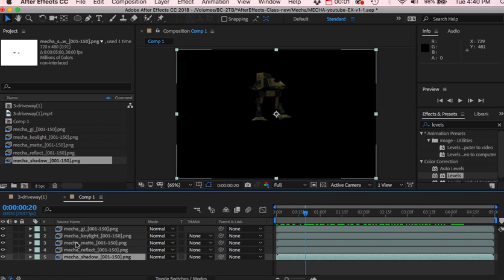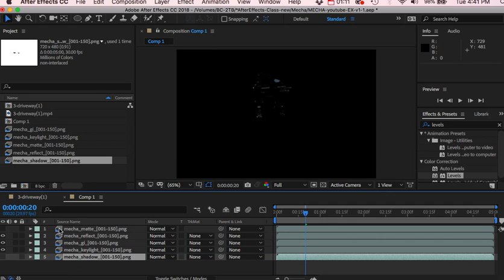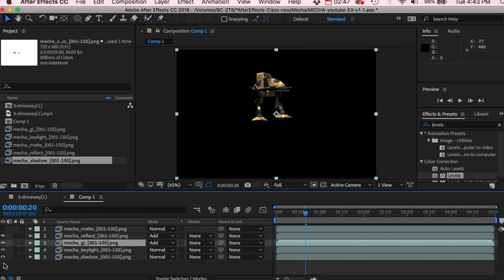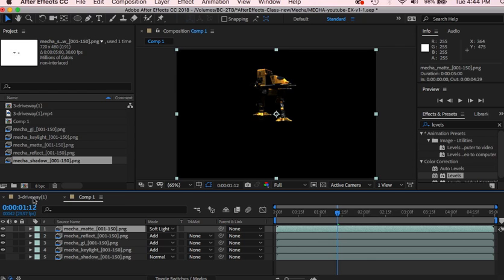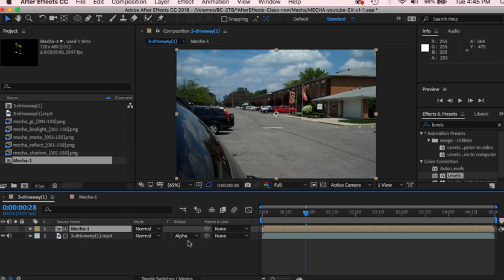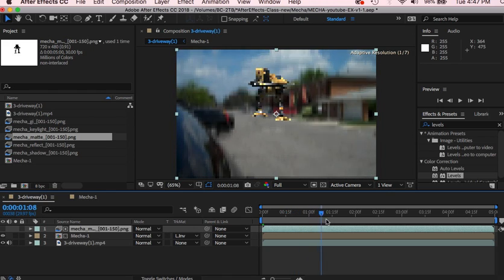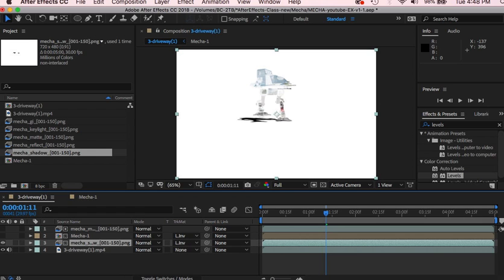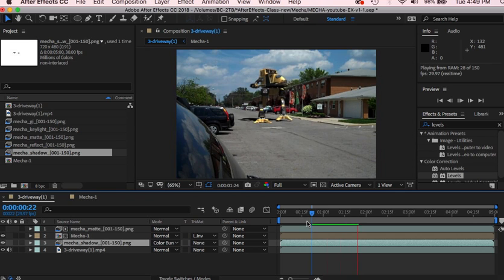Project week 8 help 2 Organizing & Mattes